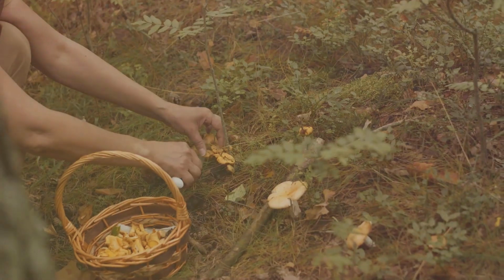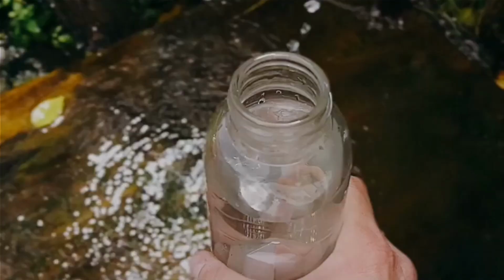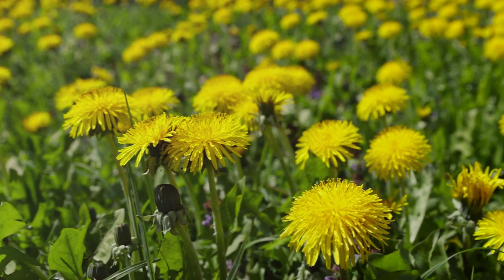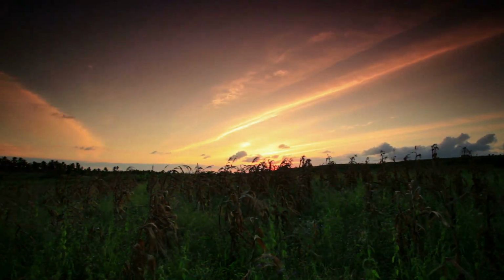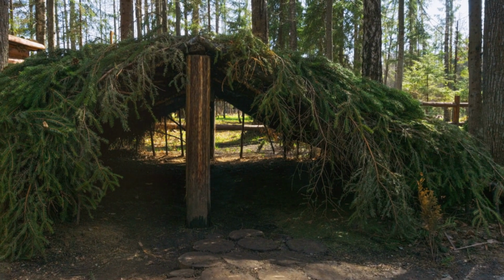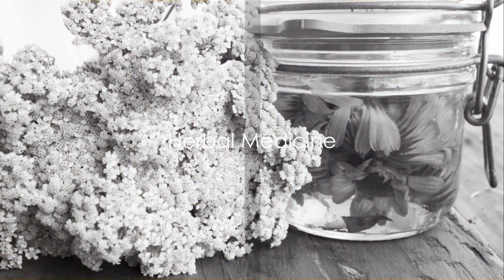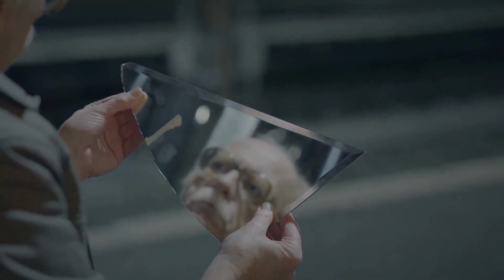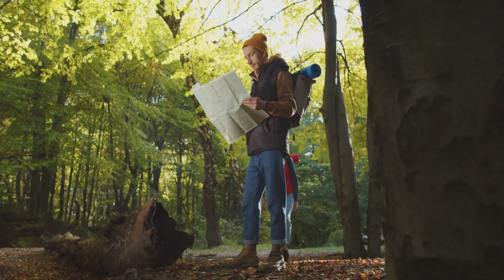10 Old Fashioned Survival Hacks That Are Still Effective Today!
Uncover time-tested survival techniques that can save your life when modern conveniences are stripped away. From making fire without matches to identifying edible plants, learn essential skills that our ancestors mastered and passed down. Equip yourself with the knowledge to thrive in any situation, no matter how challenging.

Vacuum Sealer and Supplies
👍 Avid Armor – Save on all purchases!!!

Portable Power Bank + Solar Charging

Mylar Bags + Accessories
👍Wallaby Goods – Get $5 off all purchases 🌟

Chapters:
0:00 Introduction
0:46 Fire Without Matches
2:35 Water Purification
4:19 Foraging for Food
6:13 Navigating Without Technology
8:09 Natural Shelter Building
10:06 Rope and Knot Making
10:59 Herbal Medicine
11:59 Handmade Hunting Tools
12:50 Signaling for Help
13:42 Food Preservation
14:33 Conclusion